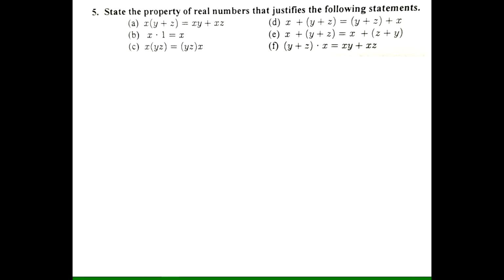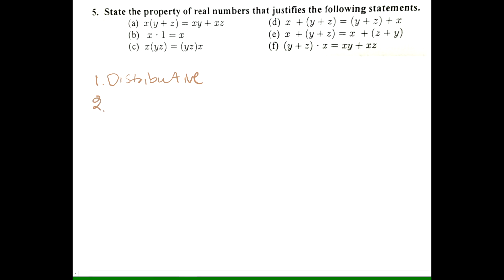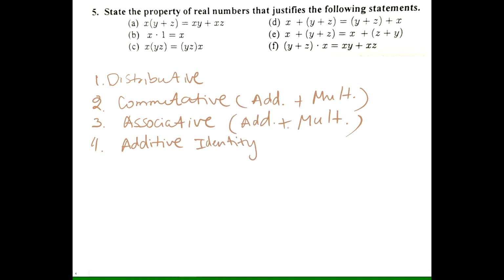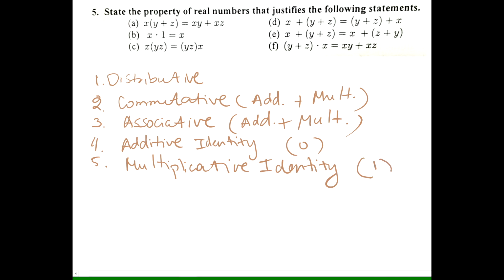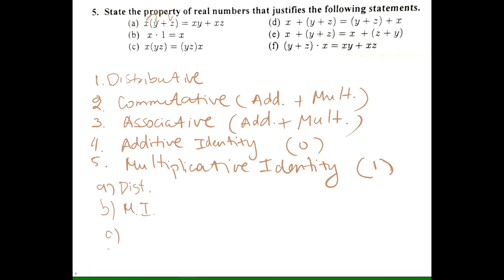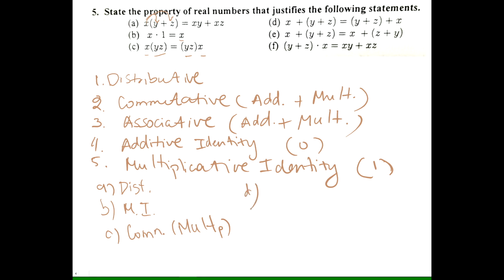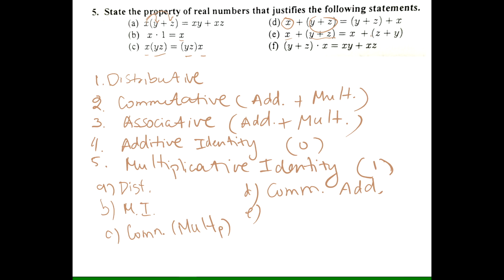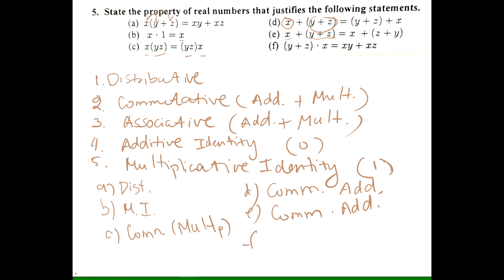MATH 0300 - Q5